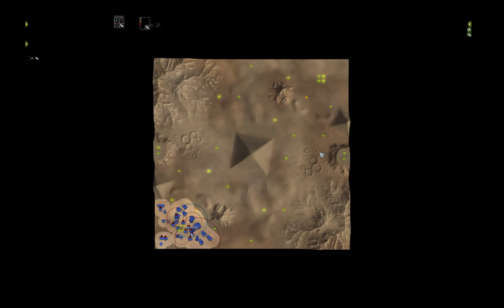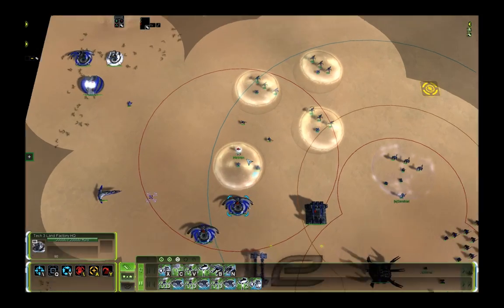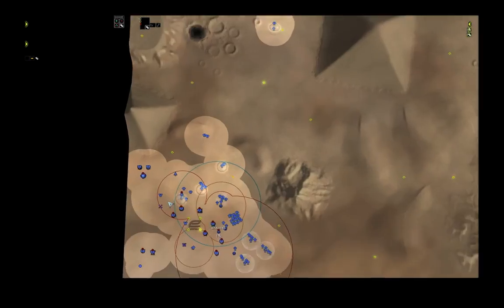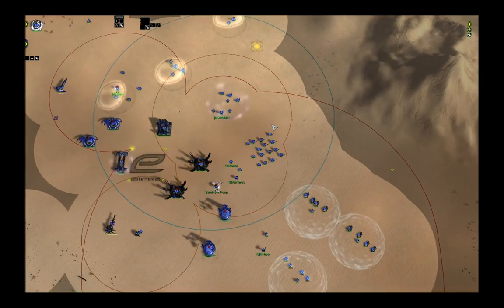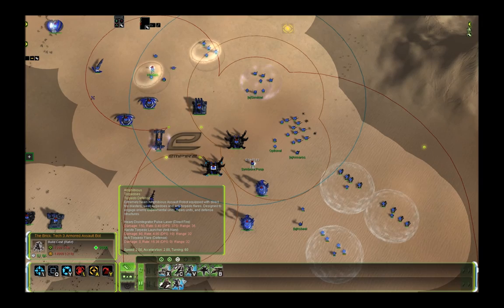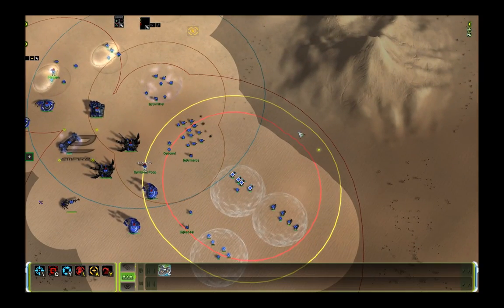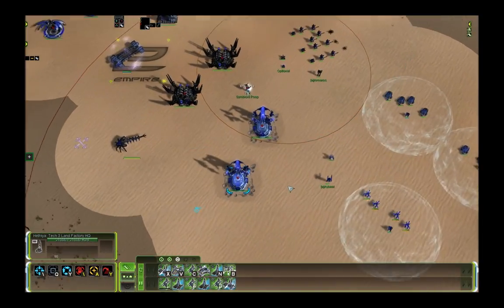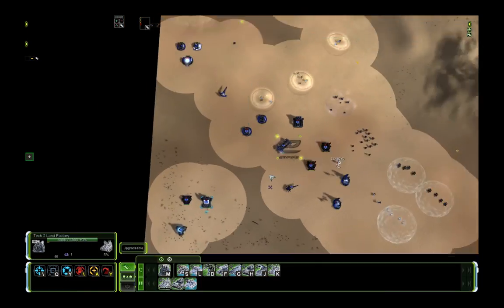Generic T3 Unit Compositions - FAF Tutorial 8 - Supreme Commander Forged Alliance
READ ME: Learn which units to build in the T3 and T3.5 Land stage depending on the faction.

Map: Burial by biass